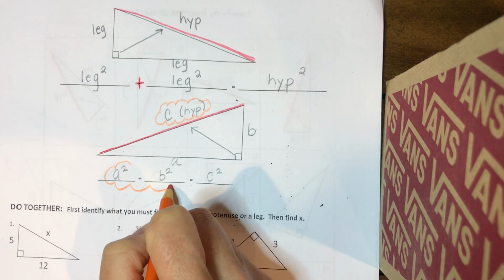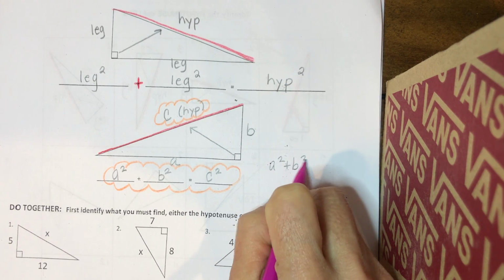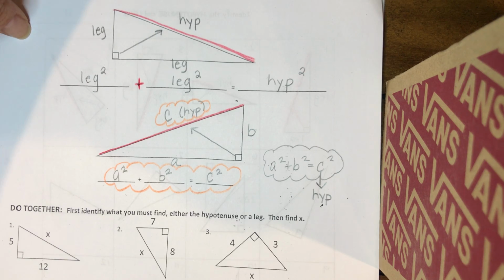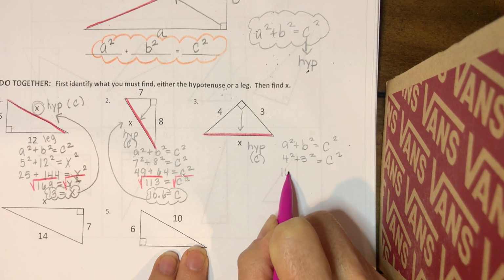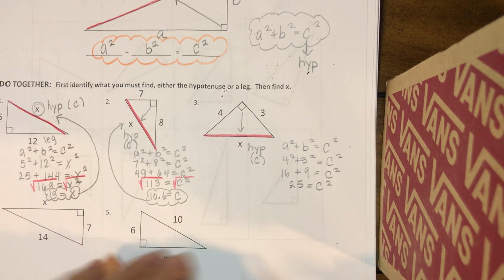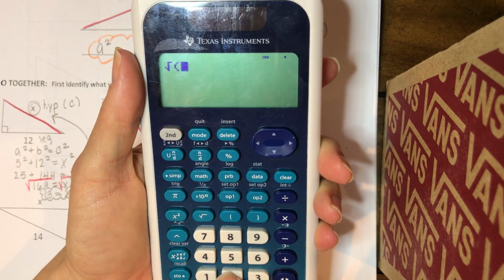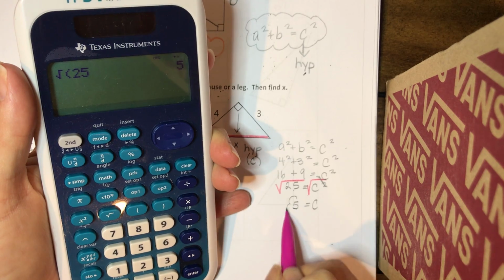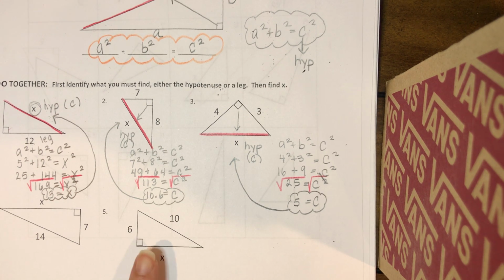Pythagorean Theorem Part 1